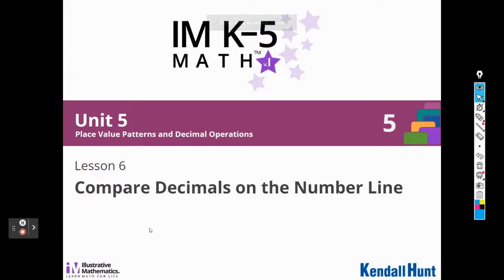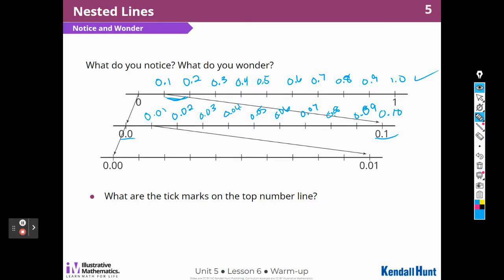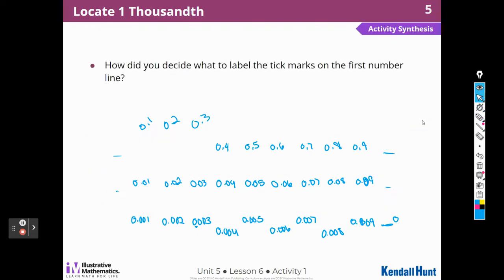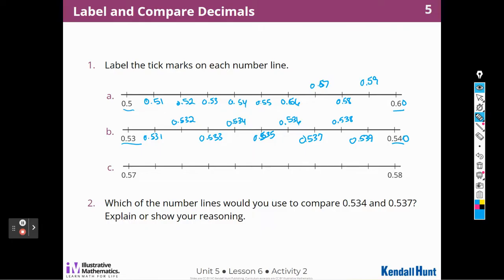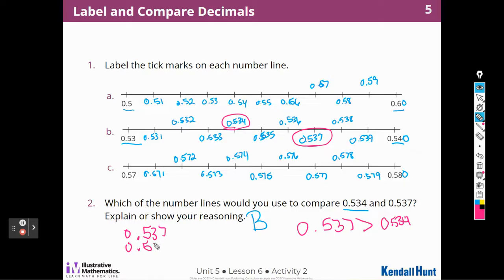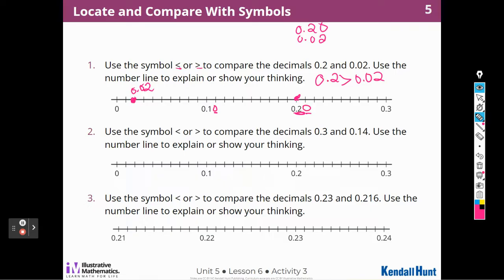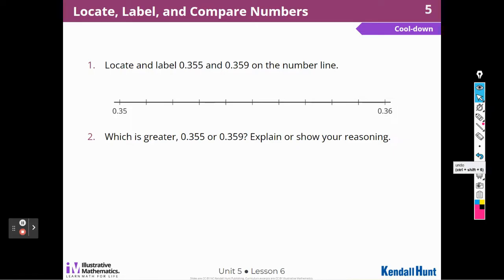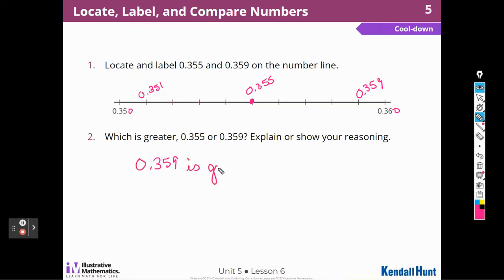5 5 6 Illustrative Math Grade 5 Unit 5 Lesson 6